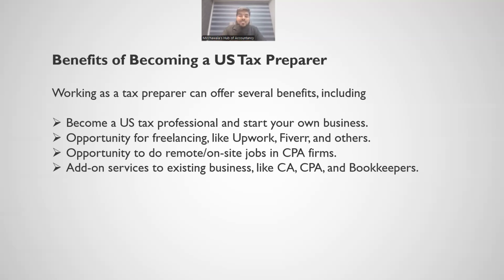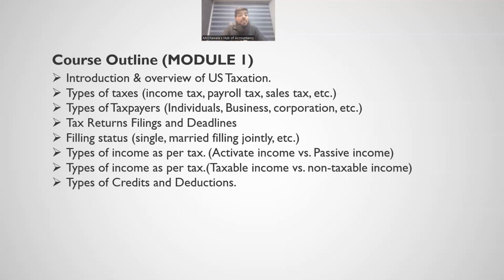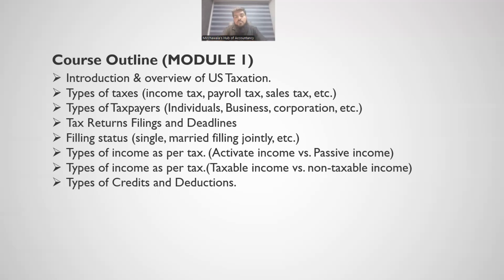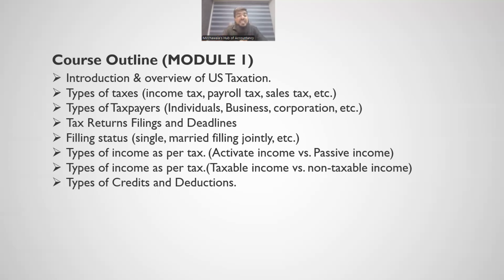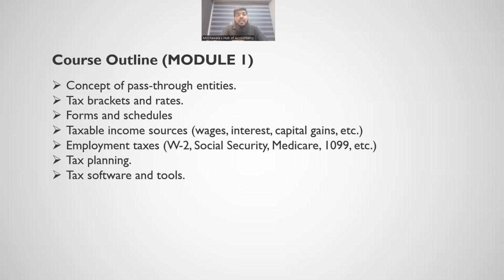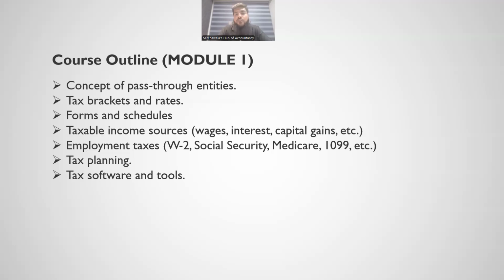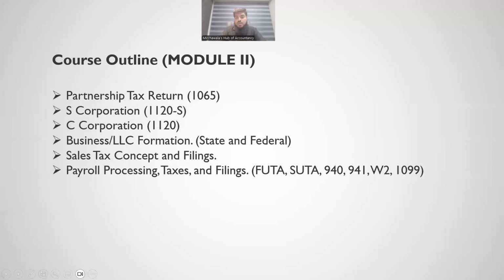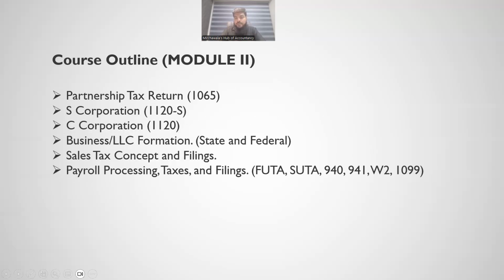USA Tax Preparation Course | Individual & Business Taxation | US Tax Course English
USA Tax Preparation Course | Individual & Business Taxation is a complete introduction for beginners and professionals who want to learn US taxation and build strong skills in USA tax preparation.

In this US tax preparation course in English, you will clearly understand the scope of US tax preparation, who should learn it, and how this course helps you develop real-world tax filing skills for both individuals and businesses.

🔑 Course Highlights:
✔ Introduction to the US Tax System
✔ Individual Taxation basics (Form 1040)
✔ Business Taxation USA – Sole Proprietors, Partnerships & Corporations
✔ Practical tax preparation workflow & compliance
✔ Hands-on filing using Drake Tax Software & ProConnect
✔ Career opportunities after completing a US business tax course

This course is ideal for:
✔ Aspiring tax preparers
✔ Accounting & finance students
✔ Professionals entering the US tax preparation field
✔ Freelancers & remote workers serving US clients

Whether you are starting a career or upgrading your skills, this USA Tax Preparation Course provides a strong foundation in individual and business taxation with a step-by-step, concept-based approach.

This course is led by Mustafa Mirchawala, with professional guidance and academic collaboration including Amin-ul-Haque, ensuring industry-relevant US taxation training.

To enrol in our online or physical courses, contact on any of our pages or WhatsApp at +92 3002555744